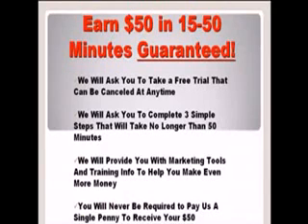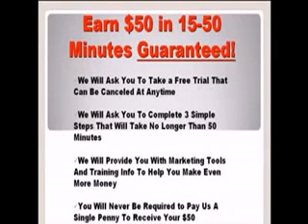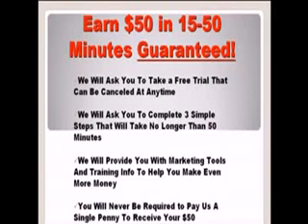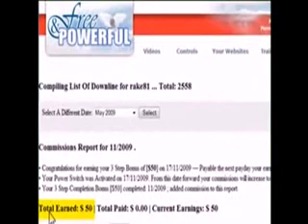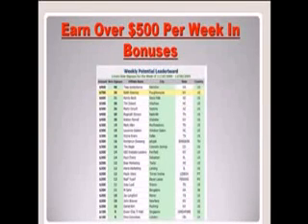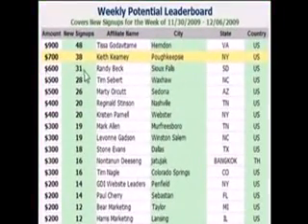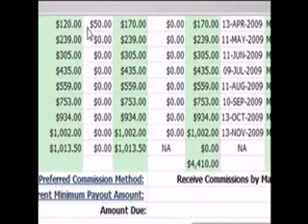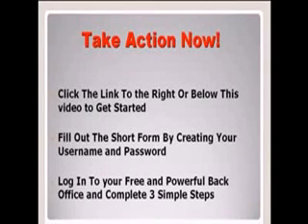(BEST WAY TO MAKE 3 MONEY ONLINE IN 2010) [WORK FROM HOME J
This webinar explains how to make money with as a Zrii Independent ExecutivePart 1: ZiPart 2: NtriivedaPart 3: The Bus...